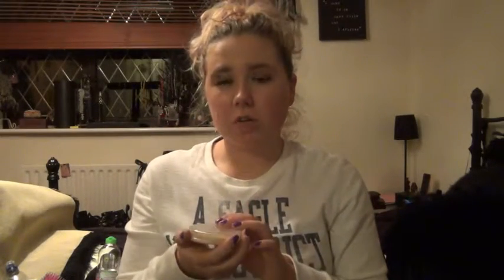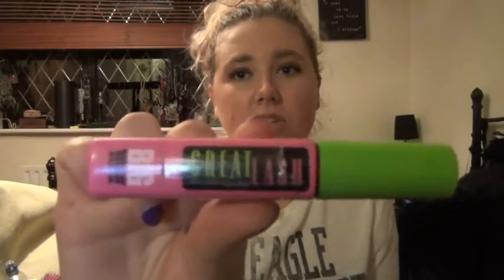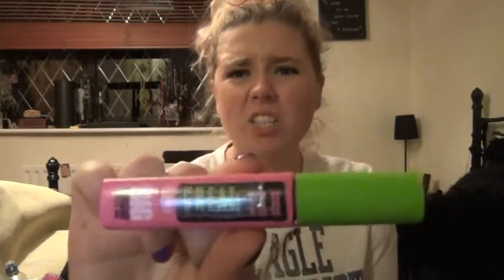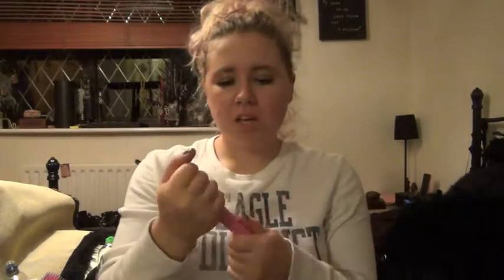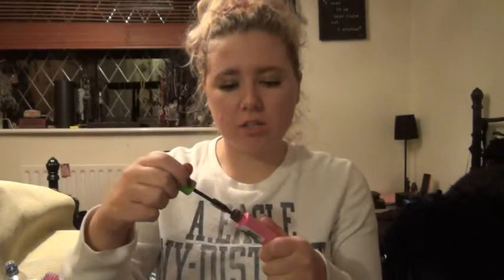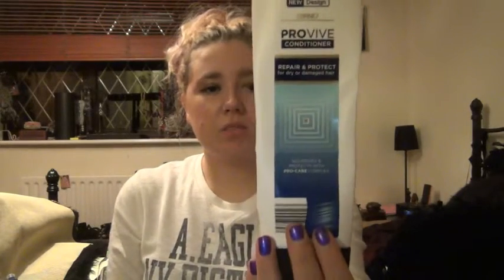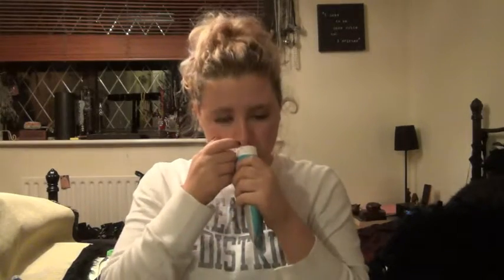Beauty Tips/Products!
Beauty Tips/Products! | Graylar

Hope all of you have had a wonderful Christmas and have a great nee year :)